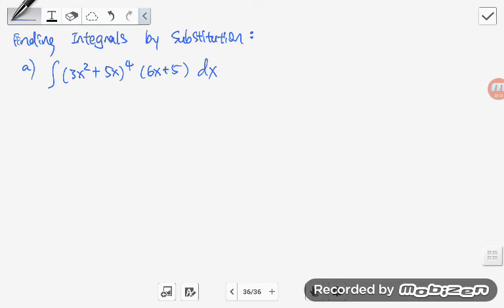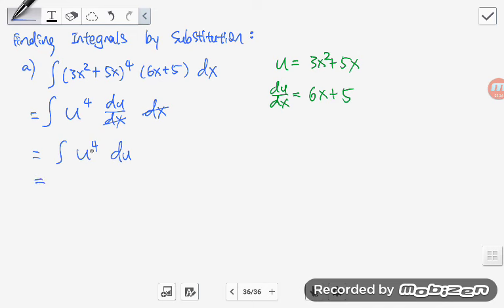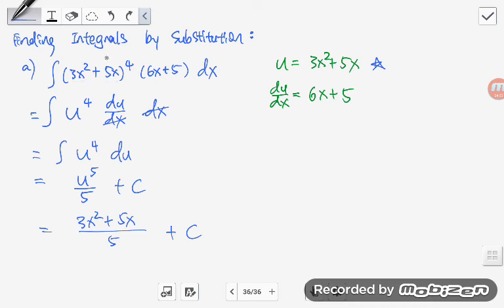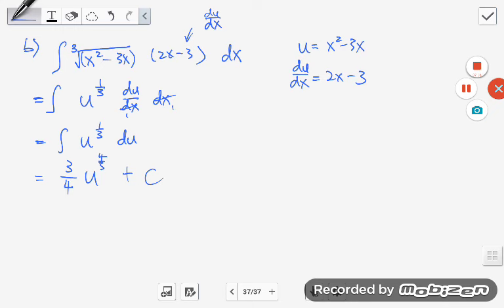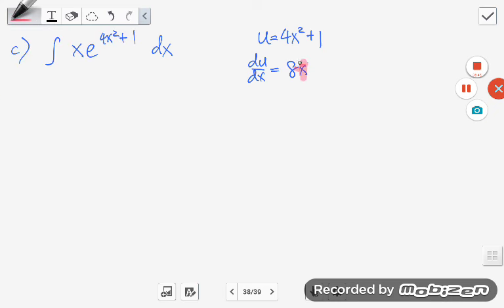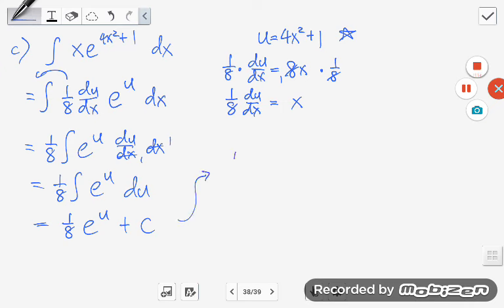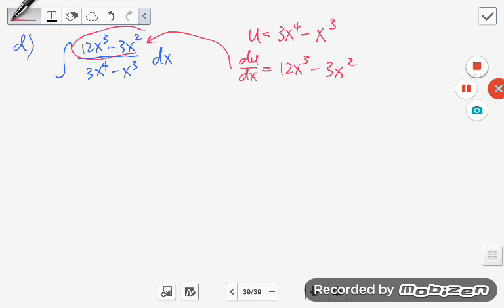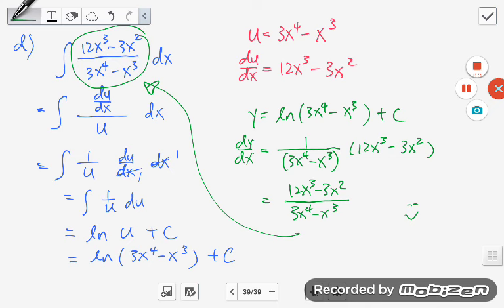06 Finding Integrals By Substitution